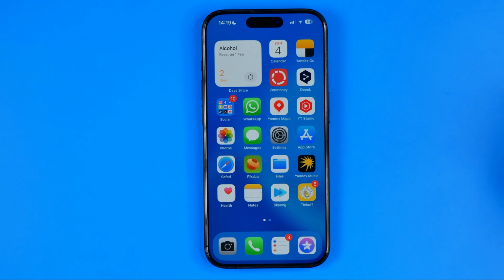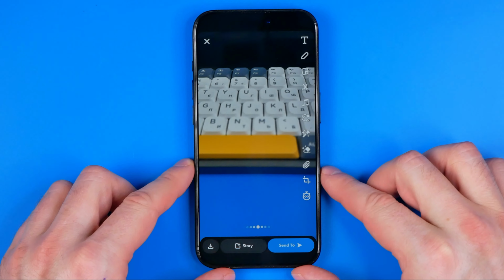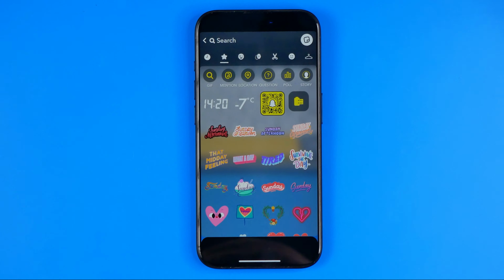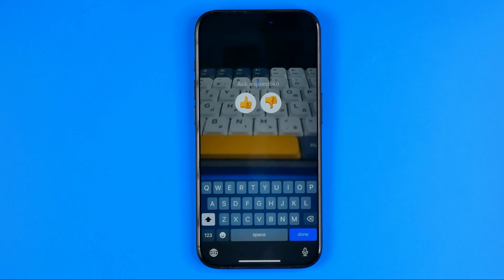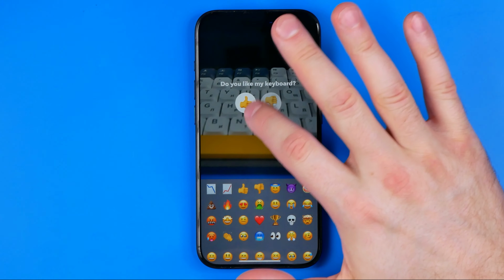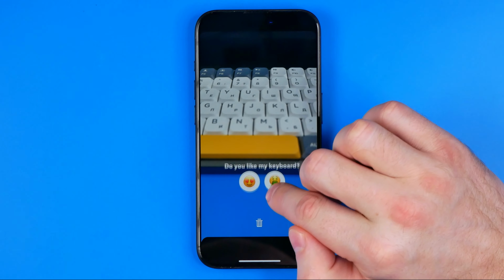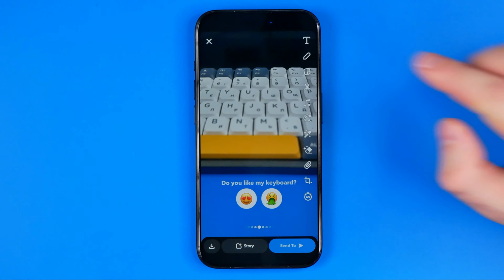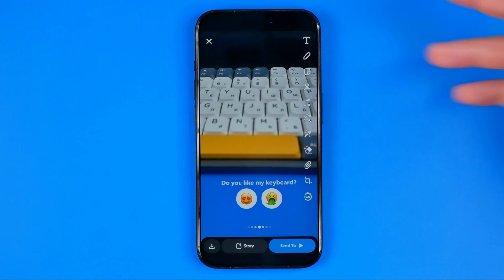How to Do a Poll on Snapchat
If you are looking for a video about how to do a poll on snapchat, here it is! In this video I will show you how to add a poll on snapchat. Be sure to watch the video to the very end. You will learn how to do polls on snapchat. That's easy and simple to do from your phone.